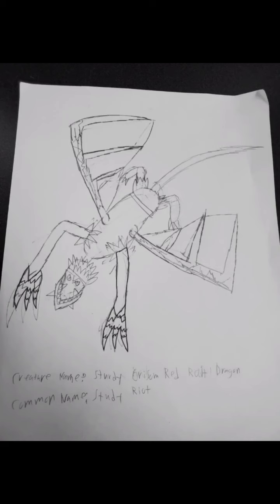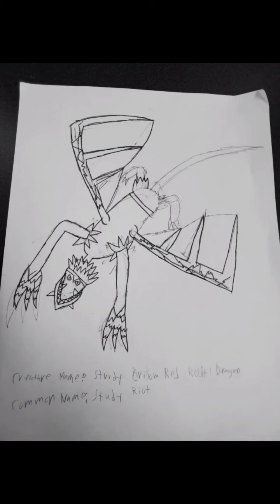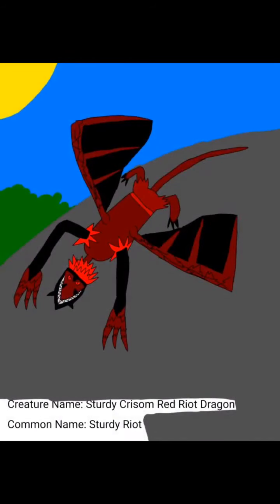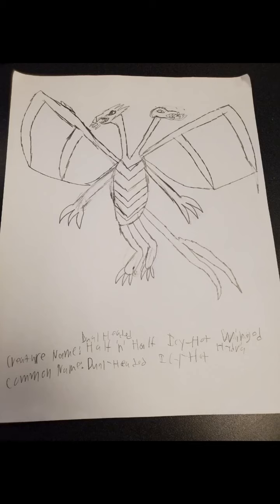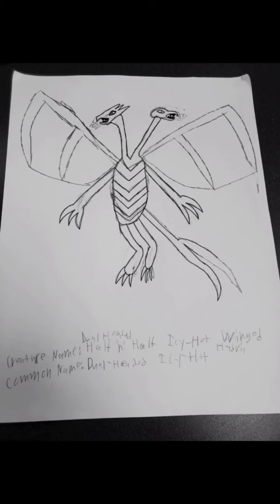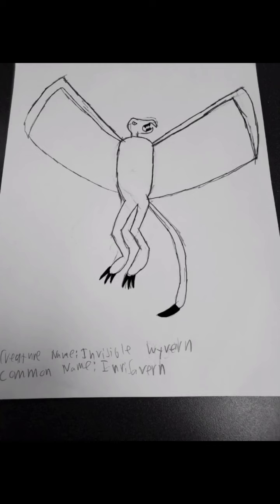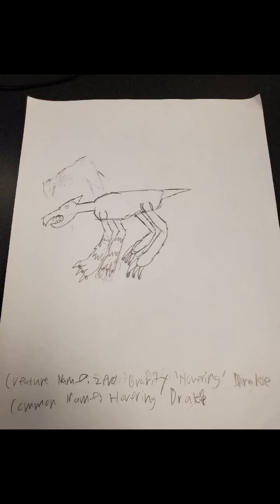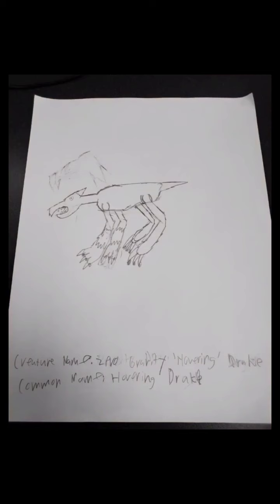Turning 4 random MHA Class 1A students into Dragons!- 4 (Lore and Speedpaints)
In this video I turn 4 more MHA Class 1A students into dragons. I turn Kirishima into a Dragon, Todoroki into a Winged Hydra, Toru into a Wyvern, and Uraraka into a Drake.